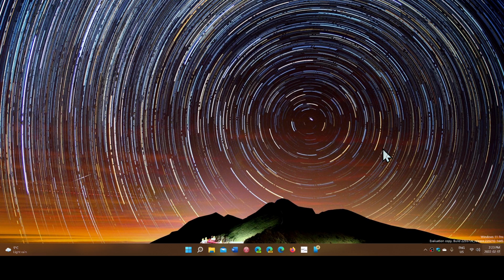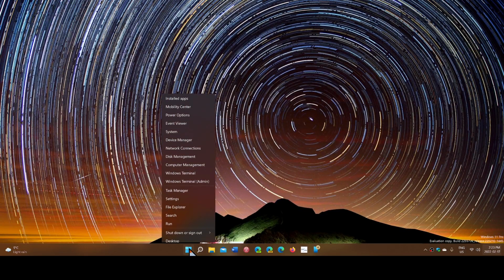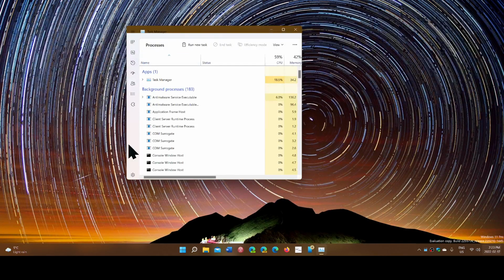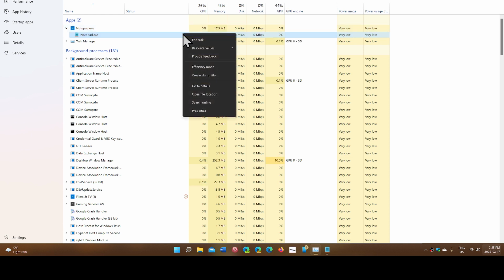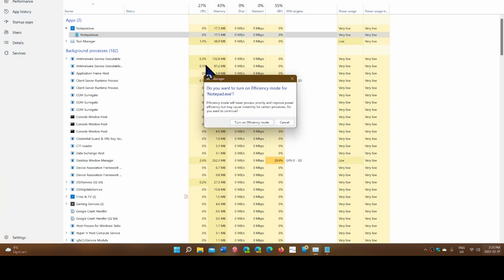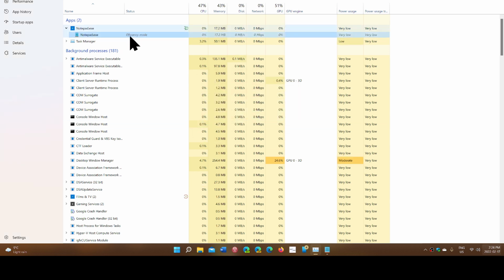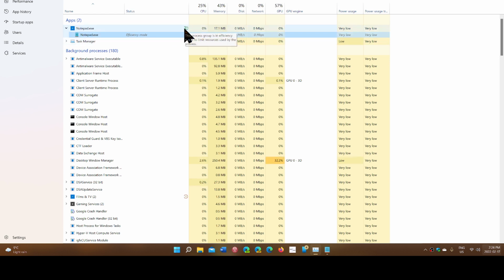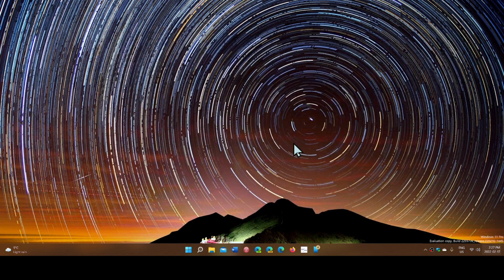Windows 11 new feature coming soon New Task manager with Efficiency mode build 22557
Windows insiders in DEV channel have the updated Task Manager, it will eventually make it to Windows 11 in the next months